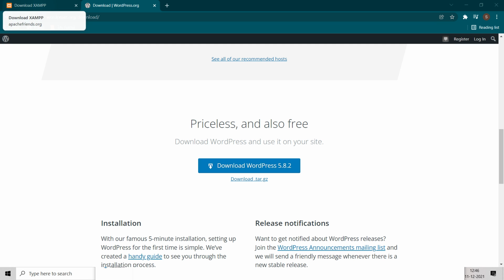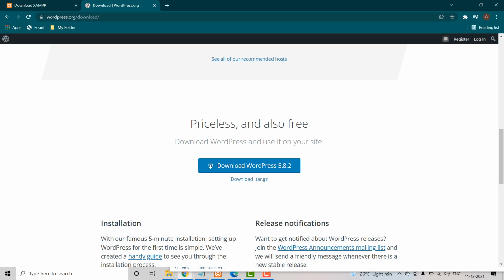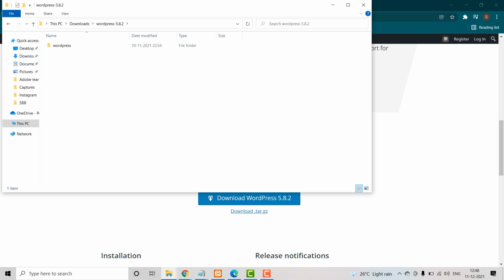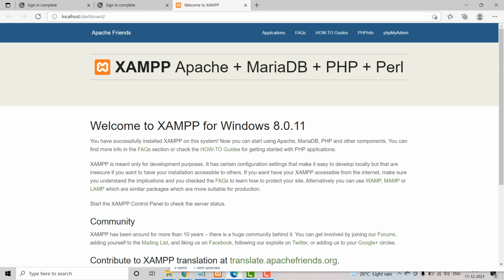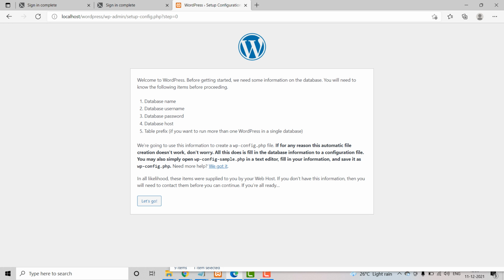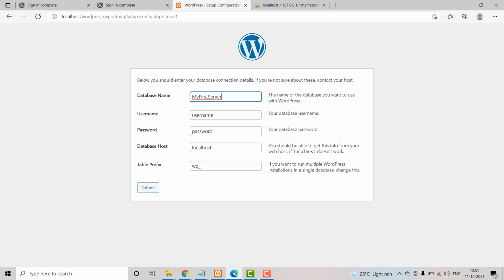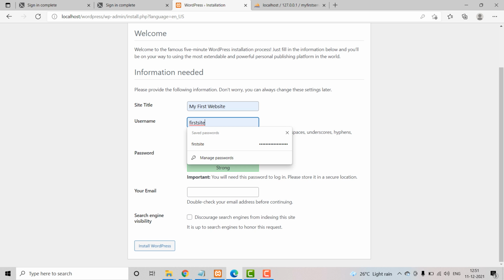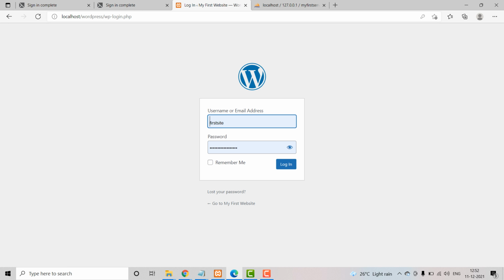Install Xamp, install wordpress on localhost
how to install xamp on localserver
how to install wordpress on localserver
wordpress installation